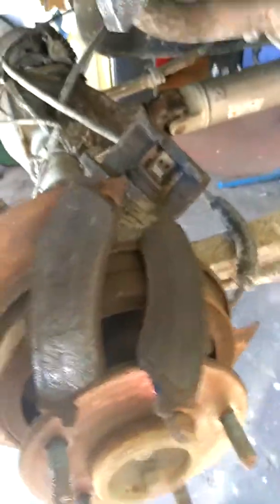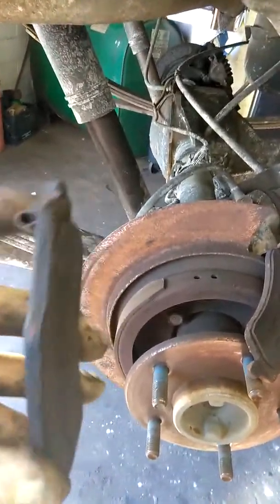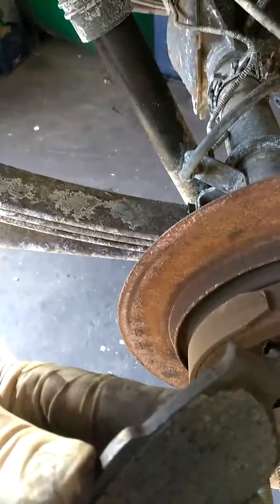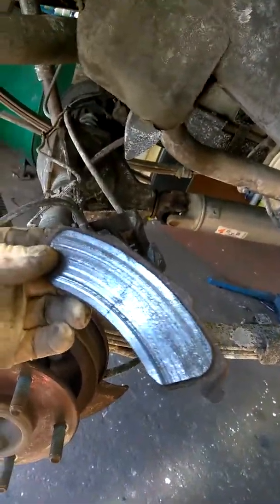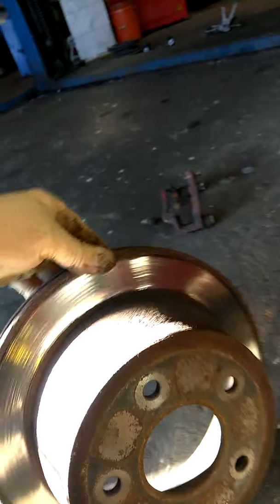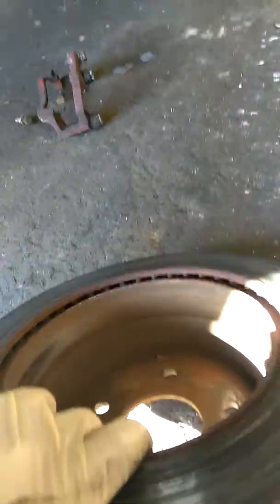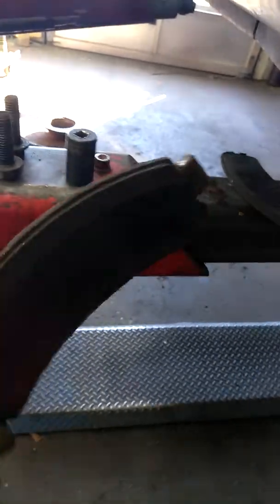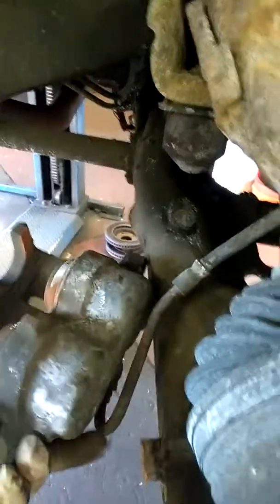How to tell you really need brakes.. Meineke cinnaminson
Brake repair what to look for and feel on the road test.. Meineke cinnaminson